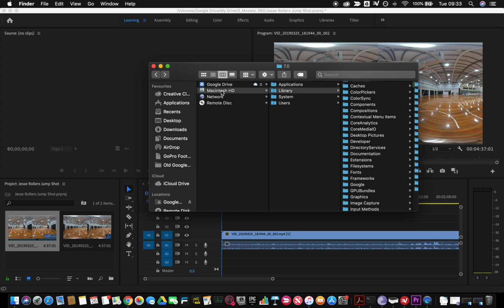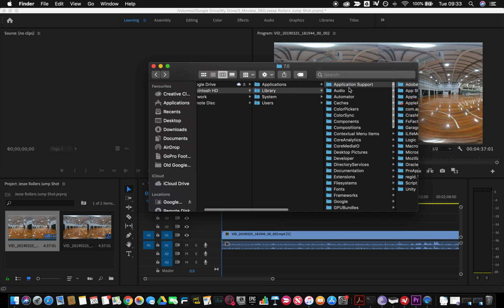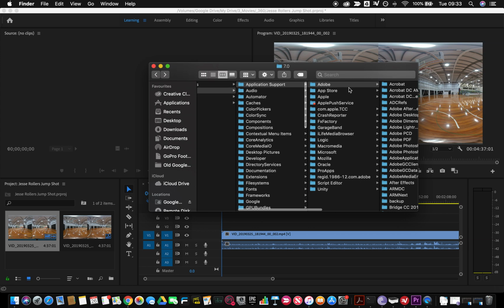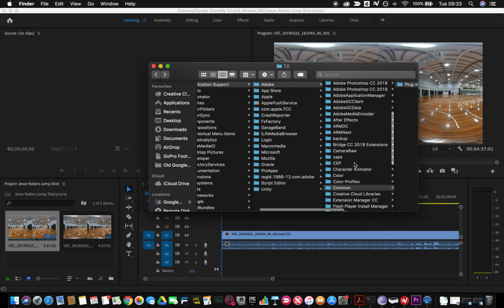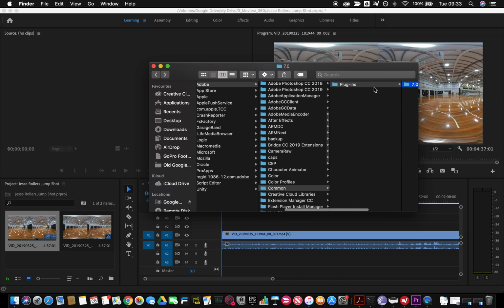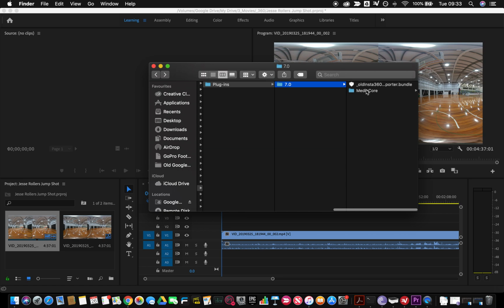Premier Pro crashes after video load Insta360 plugin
After installing Insta360 Studio with the premier pro plugin I found Premier Pro would crash after the video had imported/loaded. Could not fix it until I found this solution.

Windows it should be something like

/AppData/Local/Application Support/Adobe/Common

Mac is

/Library/Application Support/Adobe/Common

I hope it helps someone out.